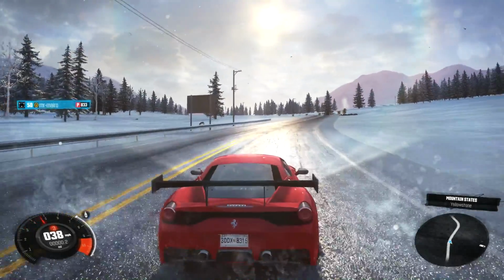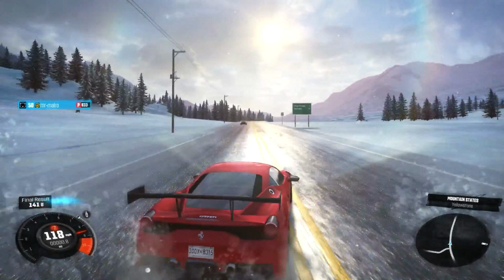The Crew | Best Cars for the Snow & Other Tips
A useful guide video to those that have trouble in the snow! Let me know if you would like to see more!

♫ Video Theme |